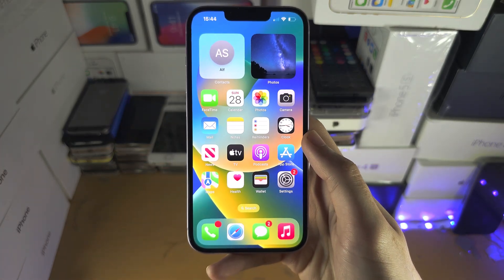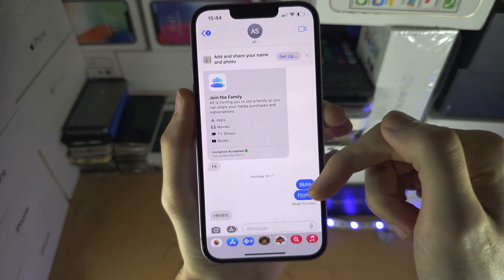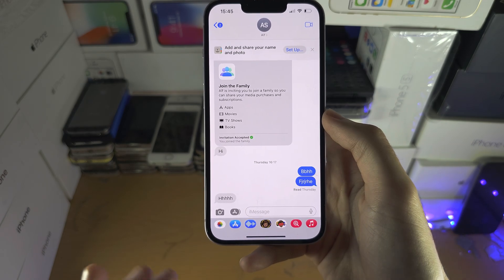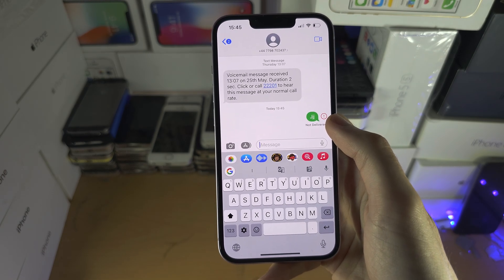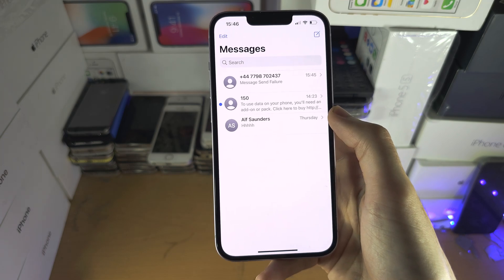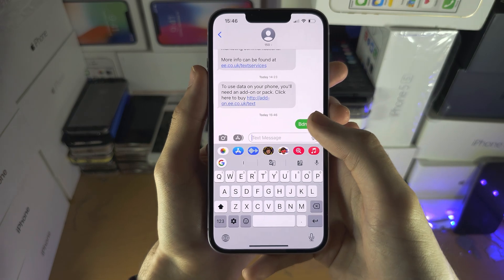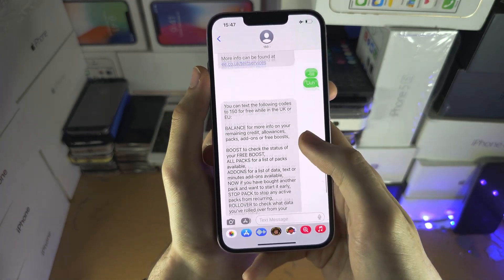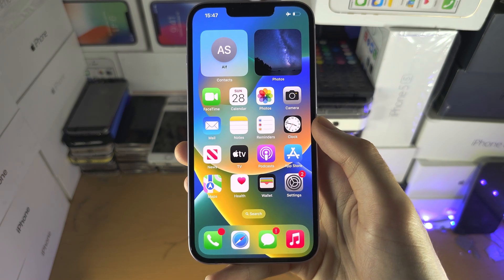ANY iPhone How To Activate Message Delivery Report!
Learn how to activate message delivery report on iPhone, and also learn if a regular SMS text message has been sent or not, eventhough delivery report isn't available.